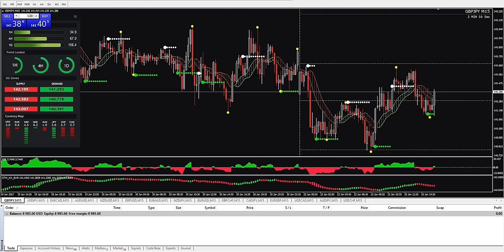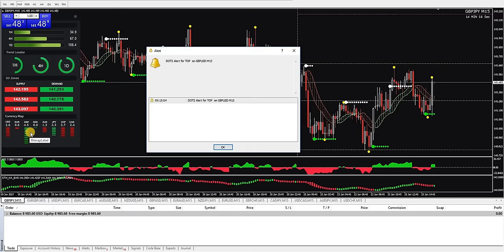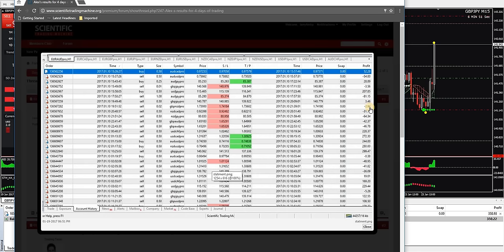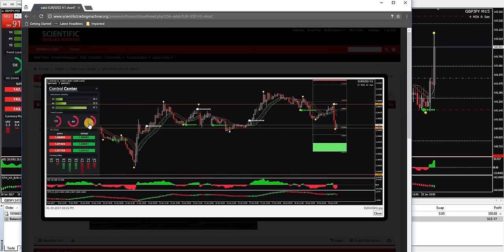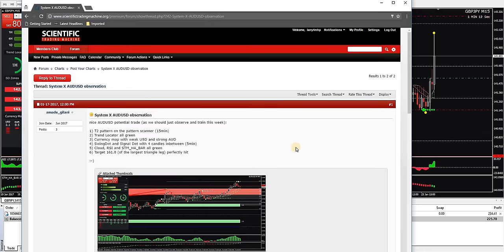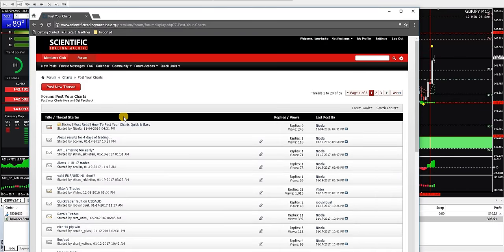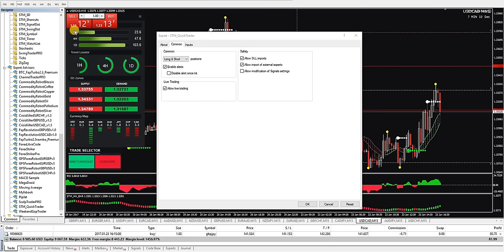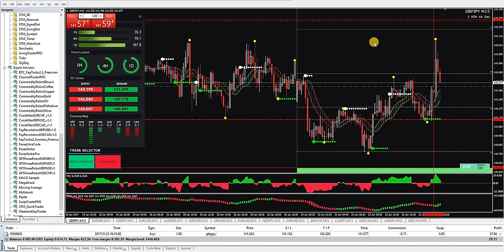ScientificTradingMachine.Com 1/23/17 Review part 1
($250 off details are below) Today was my first day using a 1:2 risk reward ratio and it started out good. We had around a 40 pip stop with a 80 pip take profit. The market went 60 pips in our direction before dropping right back down to our stop. I was also able to add several new indicators to the charts and show how other members are doing in the members area.

 *250 OFF DETAILS*

To get $250 off your order follow the 2 steps below exactly. Let me know once you order.

3. Your new price will be $750 instead of $997. As always thanks for supporting EmpireAmbition.com

scientifictradingmachine review,
scientific trading machine review,
scientifictradingmachine testing,
scientific trading machine testing,
scientifictradingmachine trades,
scientific trading machine trades,
testing scientifictradingmachine,
testing scientific trading machine,
review of scientifictradingmachine,
review of scientific trading machine,
scientific trading machine,
scientifictradingmachine bonus,
scientific trading machine bonus,
scientifictradingmachine scam,
scientific trading machine scam,